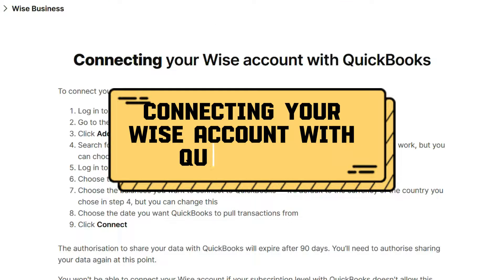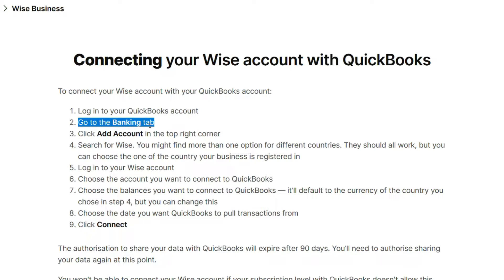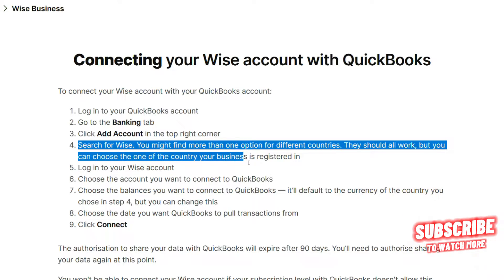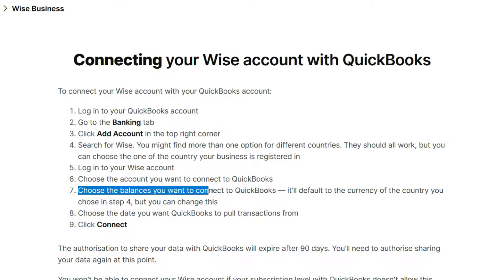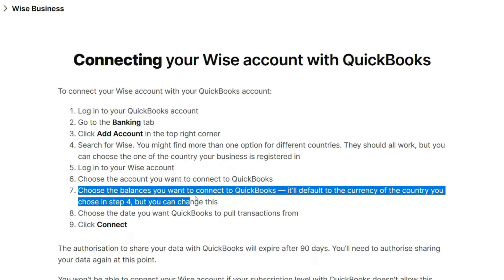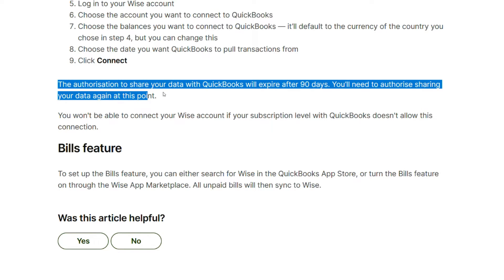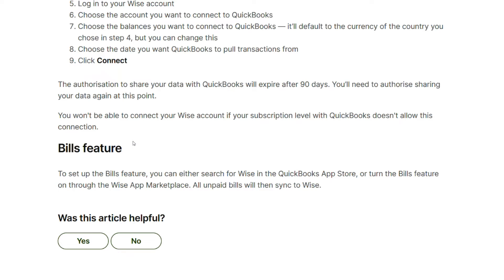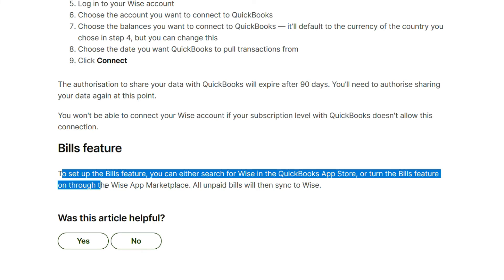Connecting Your Wise Account With QuickBooks